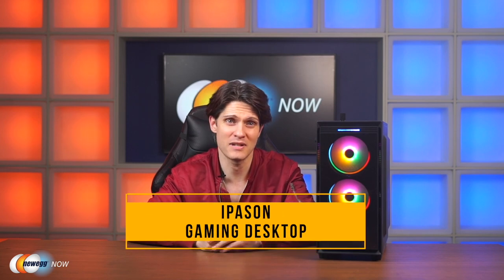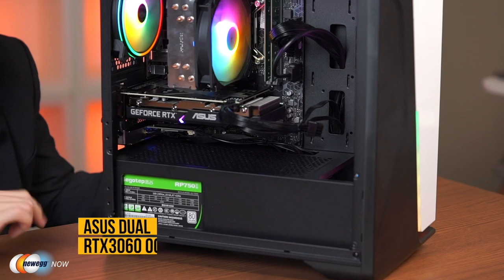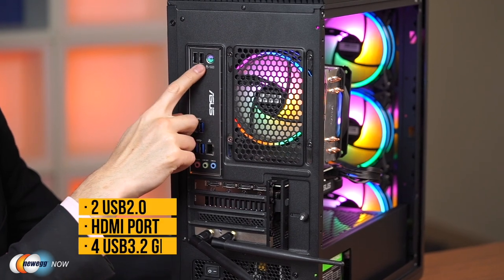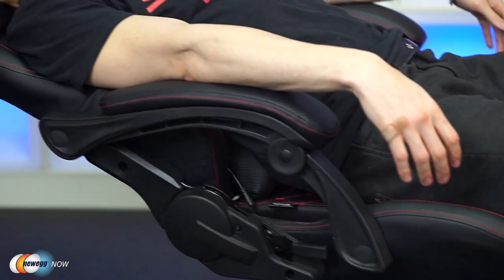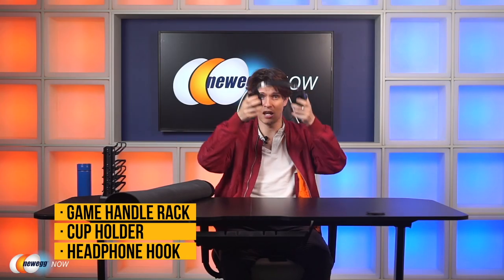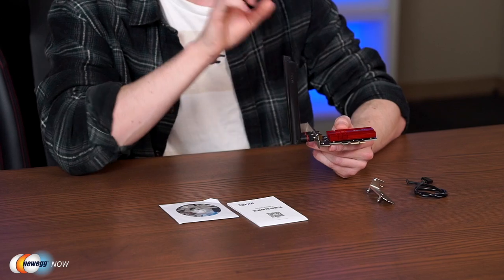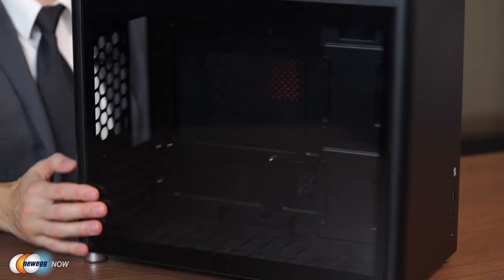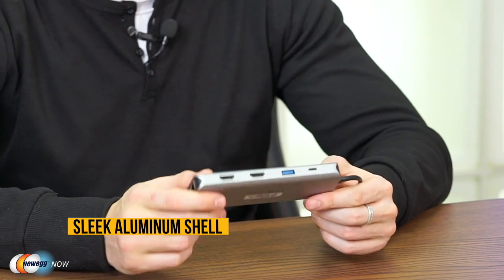1/25 Peladn NVIDIA Graphics Card, Dowinx Gaming Chair & More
Hey, Eggheads! Are you ready for another awesome episode of Newegg Now? Let’s jump right into our first item which is the IPASON AMD Ryzen 5 5600G Gaming Desktop. This premium gaming PC features an air-cooling CPU for temperature maintenance and a 550W 80 Plus power supply. If you are a gamer looking into a cost-efficient gaming PC, this is the one for you. A powerful graphics card ensures optimal PC performance at its best and with the Peladn NVIDIA Graphics Card, you will be able to play a variety of large-scale games. This graphics card has three cooling fans to stabilize temperatures and its solid metal back enhances its strength and service life. Next up is the IPASON Gaming Desktop w/ RTX 3060. The desktop consists of the Intel 12th 12600KF processor, providing users with a super-high performance that can be overclocked. And with a 30 series RTX graphics card, the user experience is optimized to be outstanding in gameplay and interactive media. While we’re on the topic of gaming, the Peladn Gaming NVIDIA Graphics Card is a hot commodity to enhance your play time. The graphics card features 3 cooling fans that can speed up the heat dissipation process as well as its PCle 4.0+ light that is high-speed and has a dazzling light effect.Coming up is the Dowinx Gaming Chair. This sweet item is an ergonomic chair that supports your spine with quality materials and a functional design. The chair’s winged back provides multiple pressure points so that it will give you comfort during long gaming sessions. Looking for a reliable desk to hold up your rig? The Furmax 63-Inch Gaming Desk is made of a carbon fiber plate with grain designs on the surface. With multi-function features and a sturdy frame, the desk will surely accommodate your gaming needs and ensure durability. Are you looking to upgrade your workspace in your home or office? With the HUANUO HNDS8 Dual Monitor Mount Stand, this must-have item is a top-notch product for flexible multi-tasking. The universal dual monitor mount can fit two 17" to 32" monitors and adjusts in full motion so that additional space is available. The monitor stand is so durable that each arm can hold up to 19.8lbs. Again, it’s perfect for home and office use.Sometimes, you just need a faster connection to get things done. The Fenvi FV-AXE3000R Wireless Adapter delivers higher peak data rates and up to 4x the capacity for online functionalities such as steadier online gaming and 8K Ultra HD video streaming. Next, we have the JONSBO D30 MATX Computer Case. This compact computer case has a vertical cooling air duct and a hollow perforated side panel, dissipating the heat while supporting high-end graphics cards. Finally, we have the Wavlink USB-C Docking Station which will surely boost your productivity if you’re working with tech. Simply connect with a wide range of devices through a single USB-C connection. You will be able to effortlessly charge your laptop, transfer files, listen to music, and more.